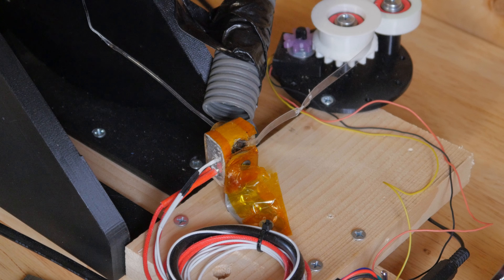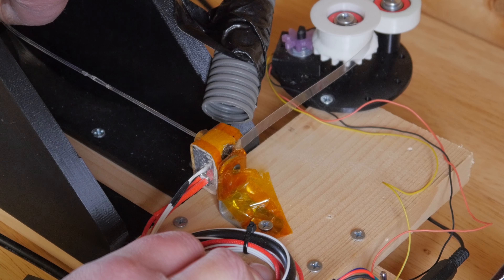PET bottles to filament, pt2 - joining bottle strips